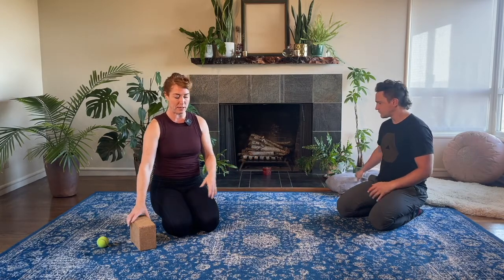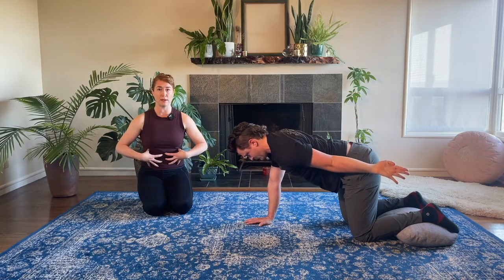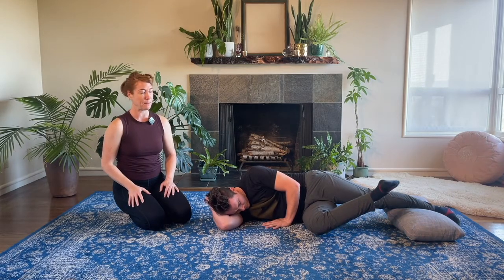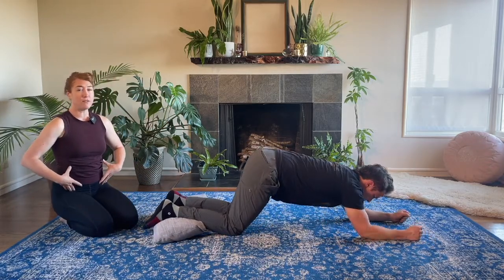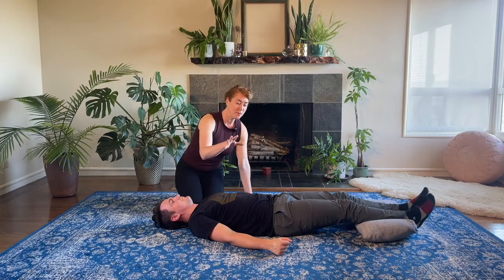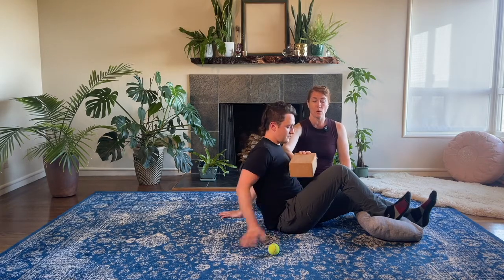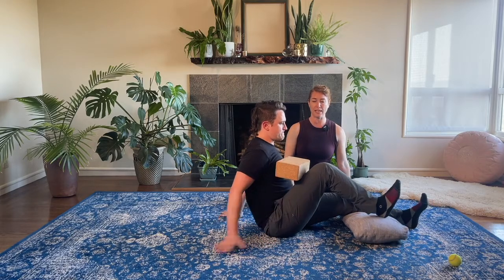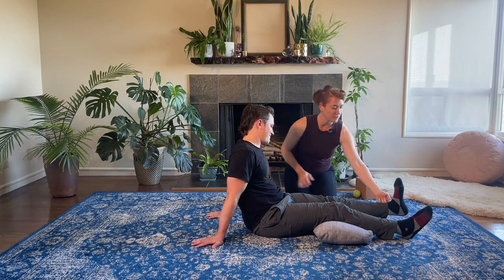Kinstretch: When Your Body Zigs, You Zag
Ever wonder if you can train your body when you’re injured? The answer is (99.9% of the time) a BIG YES. The beauty of Kinstretch as a *system* of training lies as much in its adjustability as its effectiveness, which comes through loud and clear in this class as we navigate around a theoretical ankle sprain (or any other lower leg-related injury). As always, if you are injured be sure to approach training the painful area with as much awareness as you have available, and really work to get a *sense* of what tissue/area is actually compromised--and don't try to make it worse ;). This class can be adapted easily (eg: shoulder, knee, or back discomfort) , so let us know any questions about working around a different area 👍.

0:00 Intro, *props: cushion or rolled bath towel, block or tennis ball (or similar)*
0:55 Warm-up: Quad Scapular CARs, mini planks
6:20 Side Lying Hip CARs, Hip External Rotation PRLOs, Planked Scapular CARs series
15:05 Supine 1/2 Hip CAR, Ankle CARs
21:48 Explanation - Seated Lvl 2 Knee CARs
22:55 Seated Lvl 2 Knee CARs, Quadruped 1/2 Hip CAR series
30:00 Ankle Capsule CAR WHO WE ARE: This video was created by the training team (Will and Hannah), formerly of The Fitness Alchemists, LLC. While the company had to shut down in Sept 2022, we felt that this material had the potential to be useful and informative, and wanted to make it available for all, for free. Disclaimer: The exercise(s) demonstrated in this video is for general informational purposes only and does not constitute coaching, advice, or any type of recommendation. No coach-client relationship is formed. The use of this recorded material is at the user's own risk. The content on this recording is not intended to be a substitute for professional medical advice, diagnosis, or treatment. Users should not disregard or delay in obtaining medical advice for any medical condition they have, and they should seek the assistance of their healthcare professionals for any such conditions. This material is intended for educational and entertainment purposes only, and may not be used for any commercial purpose whatsoever.